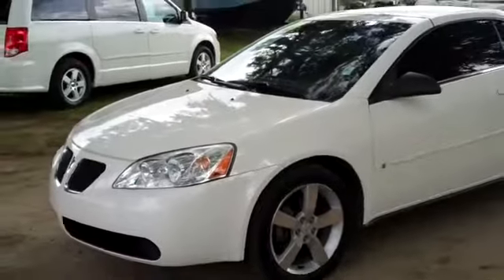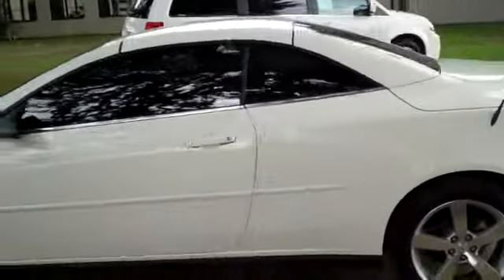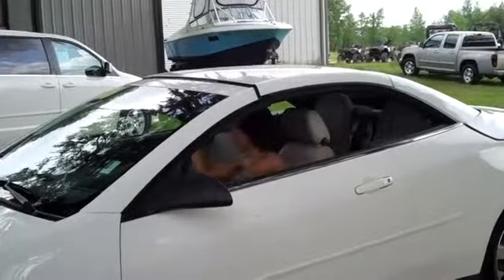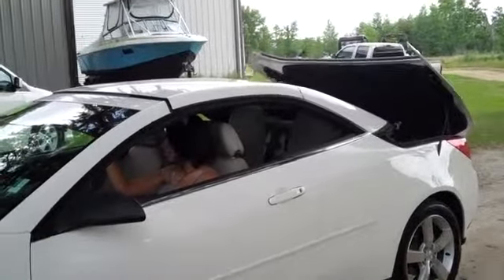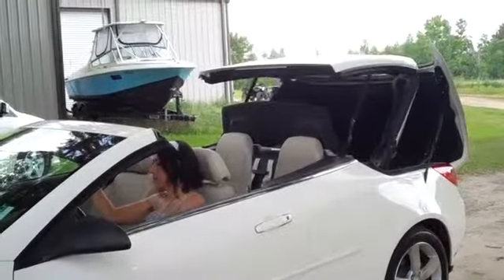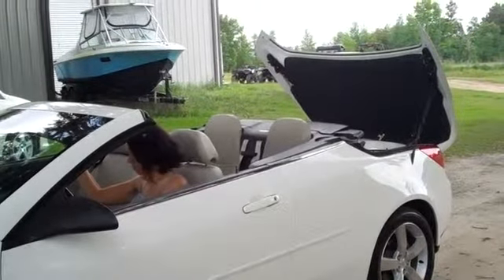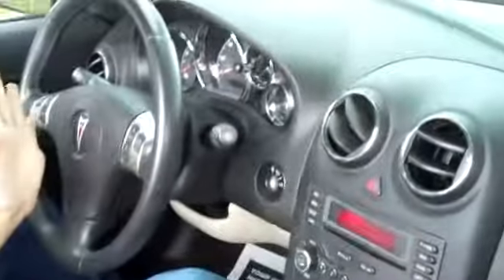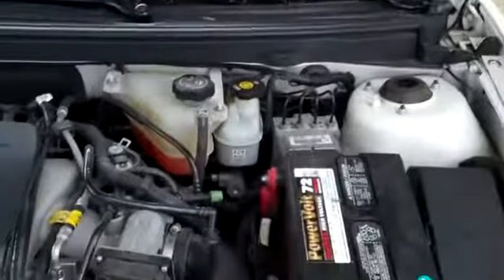Pontiac G6 GT Gainesville Fl 1-866-371-2255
Pontiac G6 GT Gainesville Fl 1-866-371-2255 Stock# 30406A